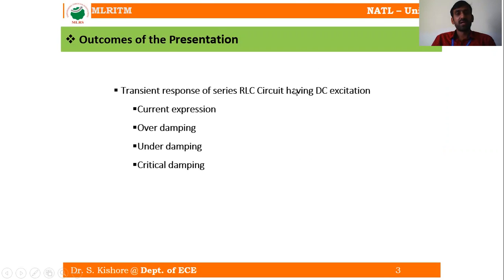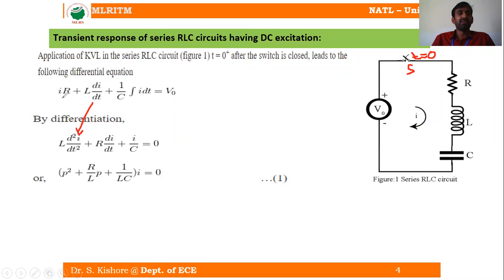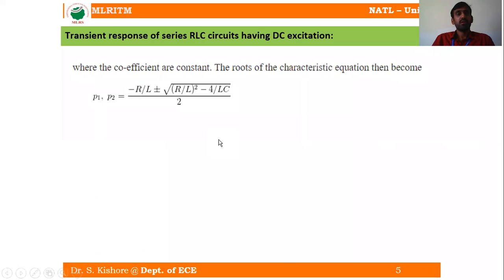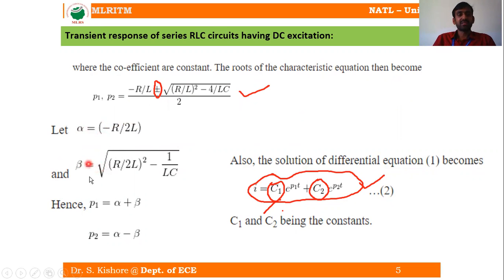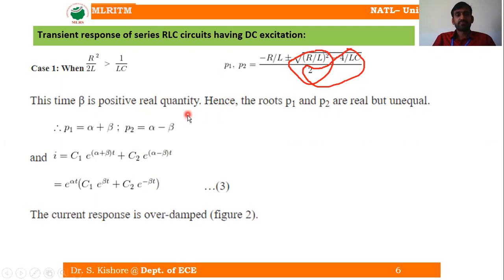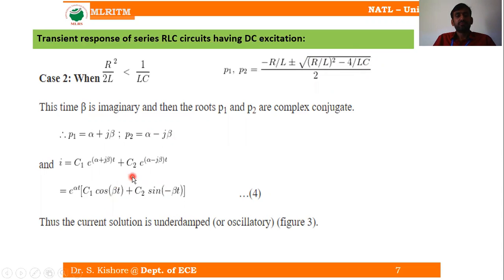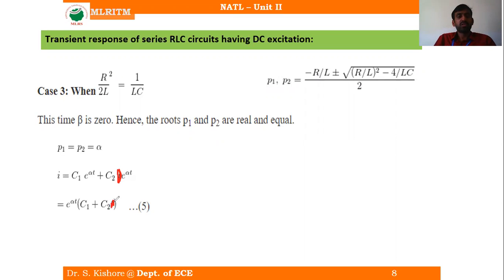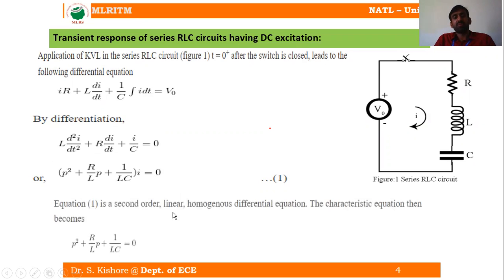Transient Response of RLC circuit having DC Excitation|Networks and Transmission Lines| MLRITM|ECE